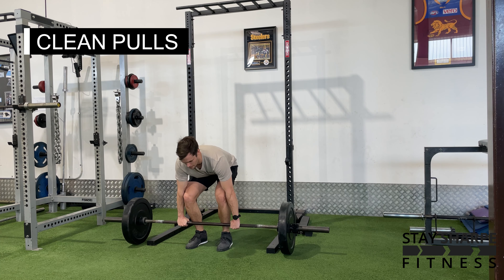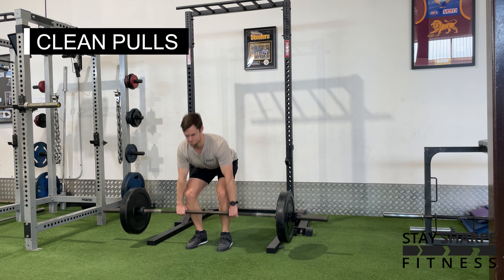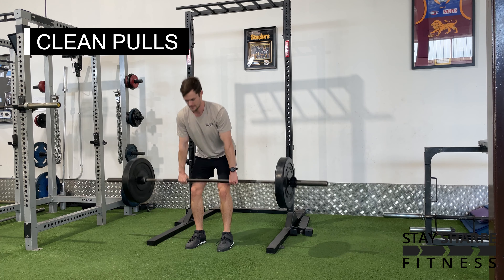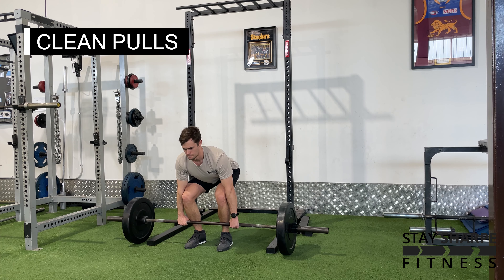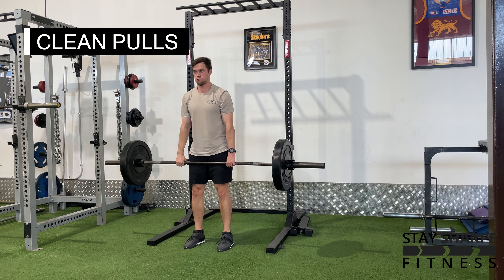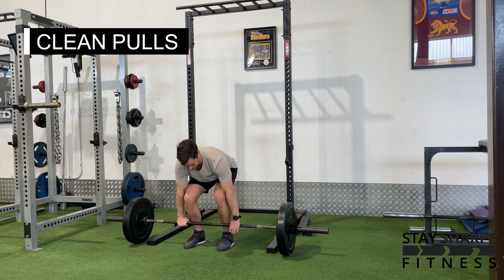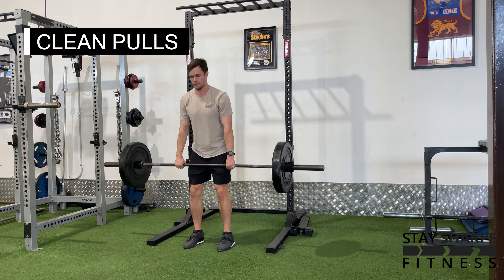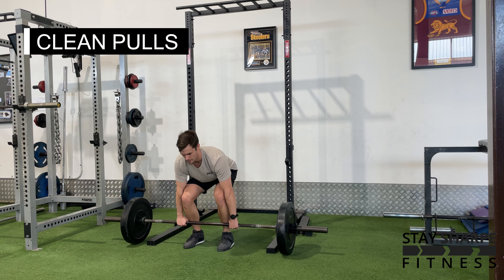Clean Pulls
How to perform a Clean Pull in under 30s - Short and Sharpe cues.

This video demonstrating a Clean Pull, along with 250+ other strength and power exercises, can be found on the Stay Sharpe Fitness app which is available on the App Store and Google Play.